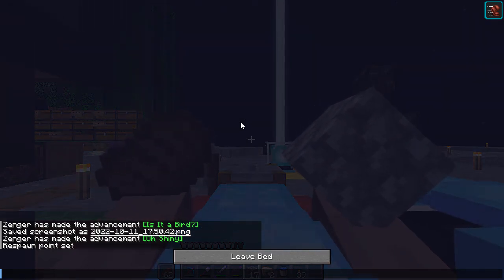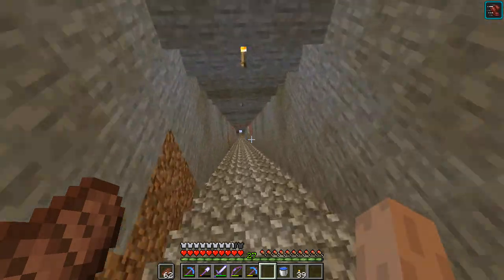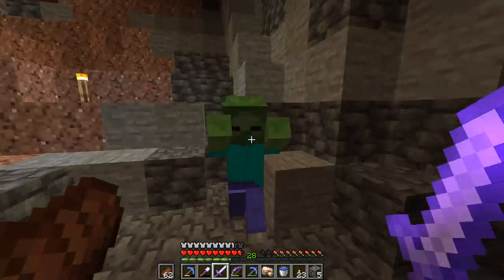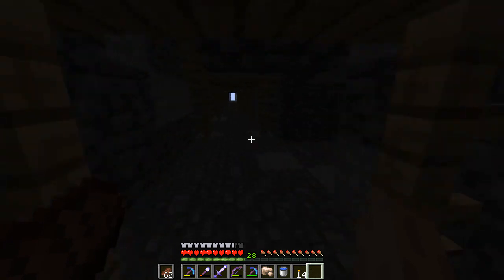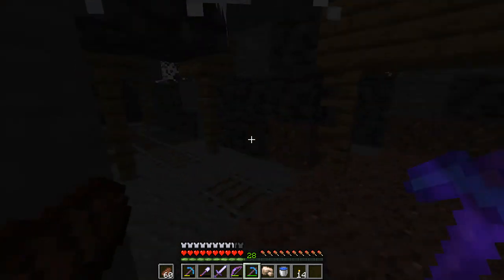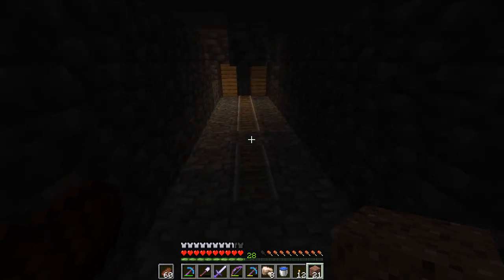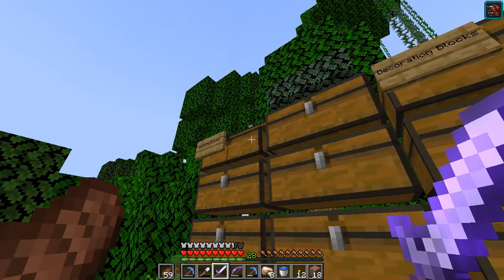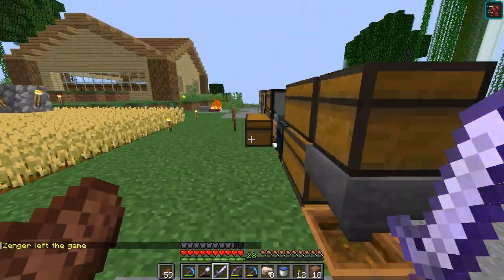Collect It All Again #132